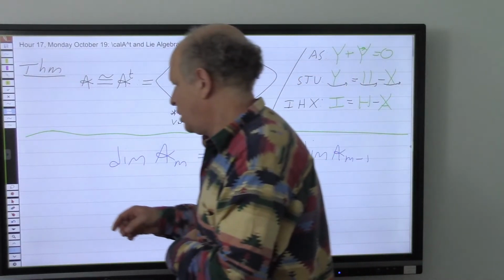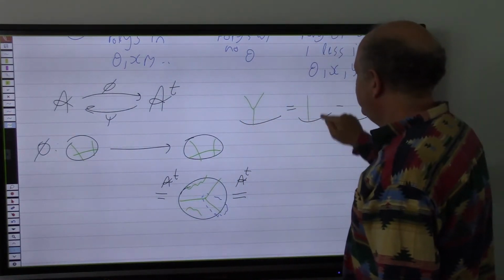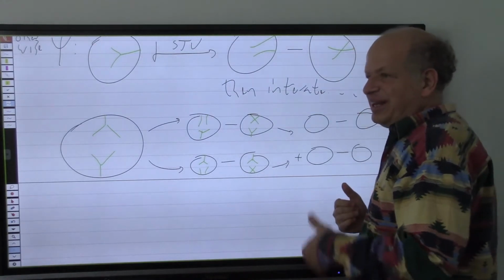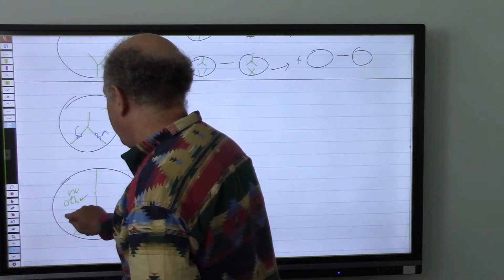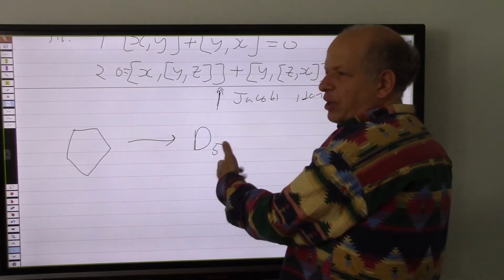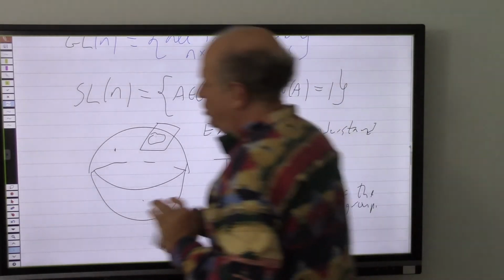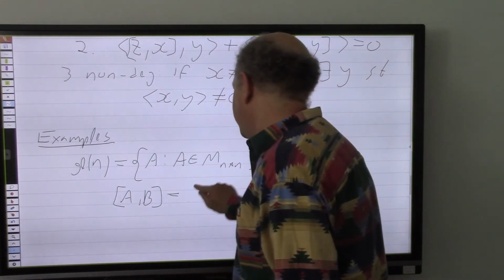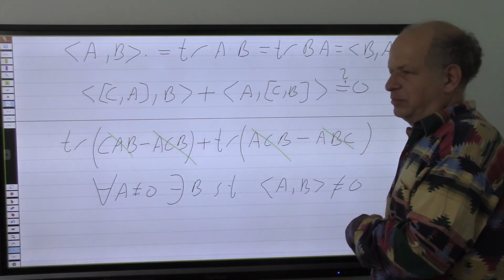20 1350 201019 A and A^t, Lie algebras.